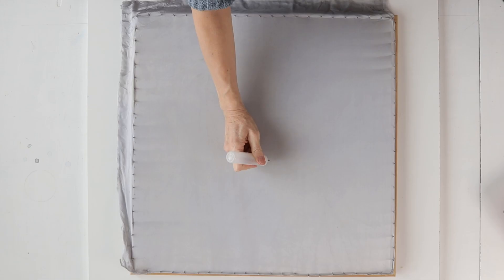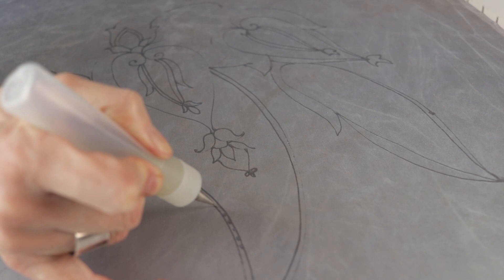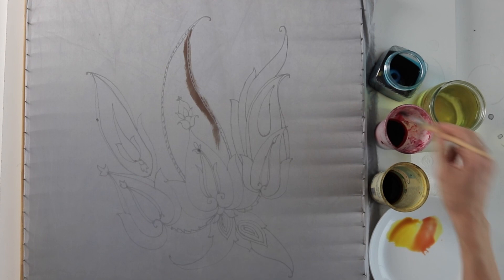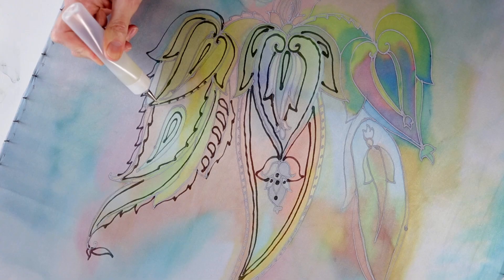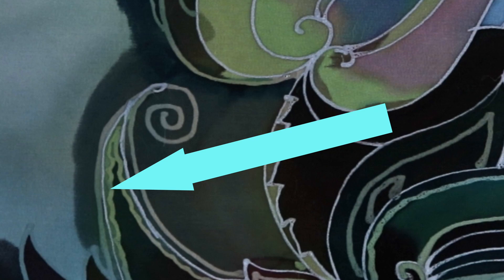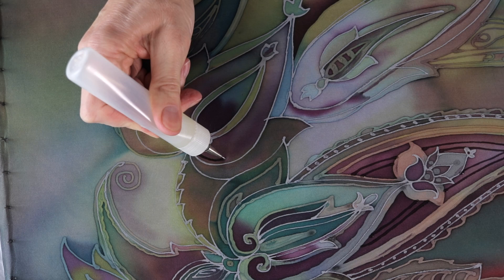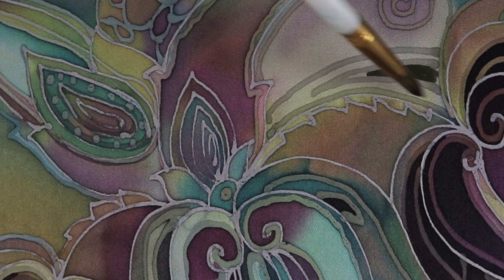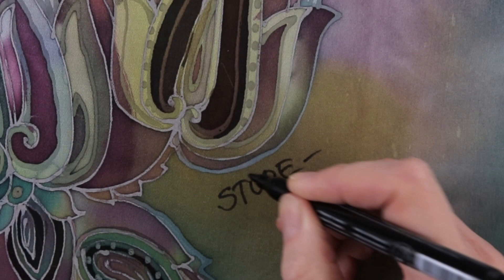Multi-Layered Technique with Transparent Resist (gutta) in Silk Painting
Very interesting, complex and sophisticated Multi-layered Technique of use Transparent Resist (gutta) in Silk Painting. I've chosen Paisley motif which fits perfectly for the art silk idea . I use the solvent-based Transparent resist after each coat of Painting the Silk. My Silk is Satin having unusual surface effect, in this video you'll see why.

00:00 - silk painting with ilona sture
00:40 - making paisley design and applying resist (gutta)
02:10 - painting the silk with dyes
04:49 - the second layer of resist
05:25 - the second coat of painting
07:40 - the third layer of resist (gutta)
08:50 - the third coat of dyes

I'm Ilona Sture ilonasture professional artist, I've been painting silk paintsilk silkpainting silkart over 30 years. Some of my artworks (like silk painting and oil painting) can be seen